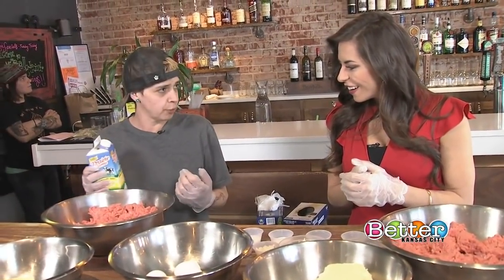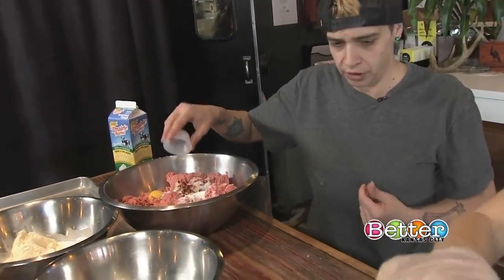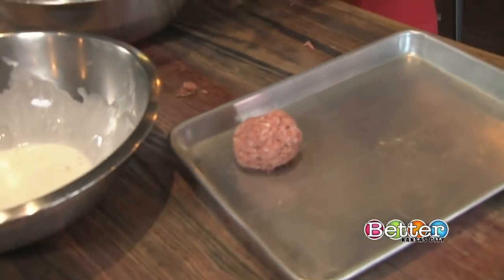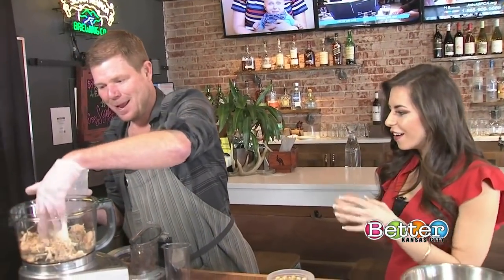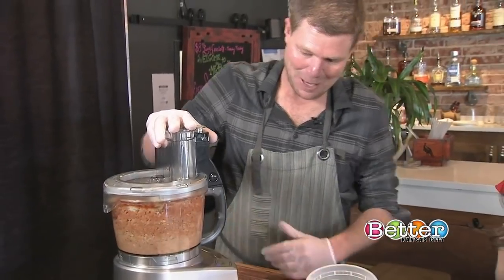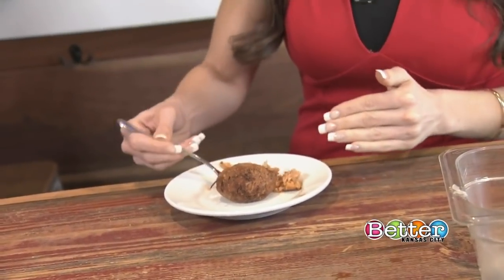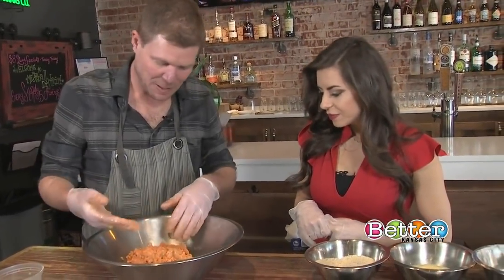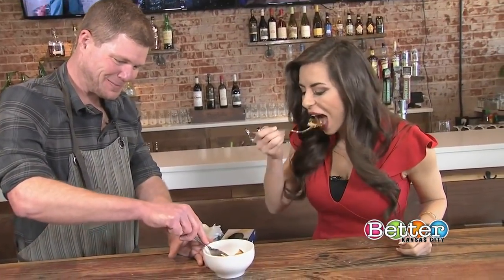KC restaurant offers unique take on meatballs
Belinda took a trip to the Meatball District to learn about some of their house dishes.